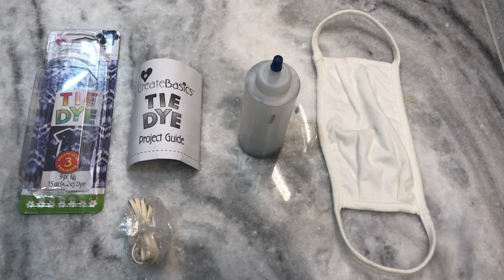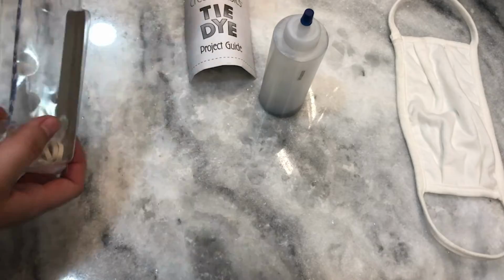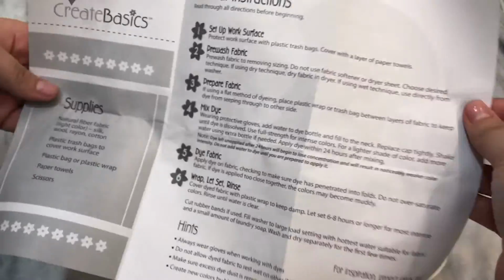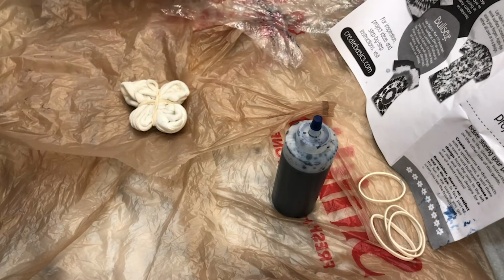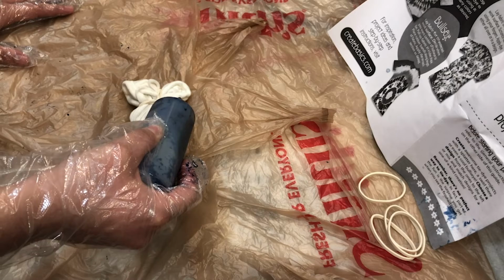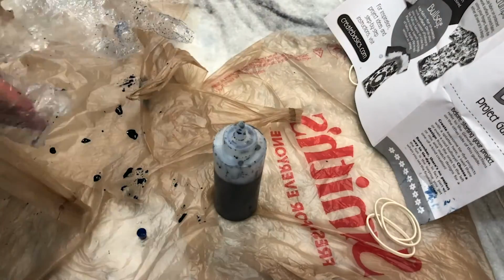Royal Report News Package 1/29